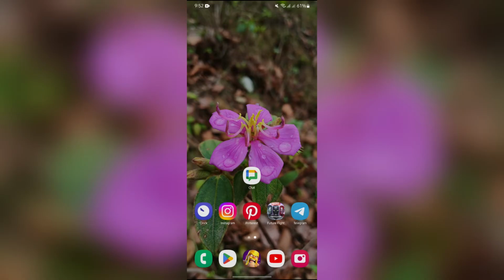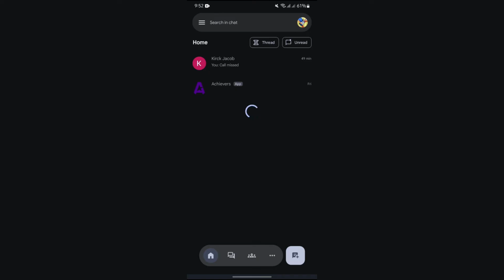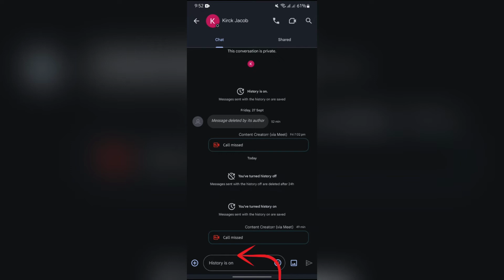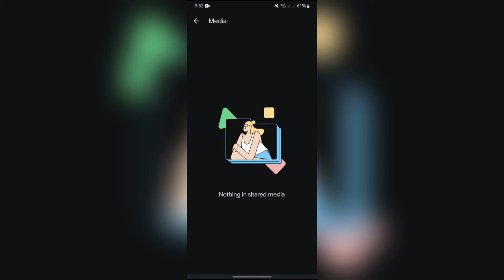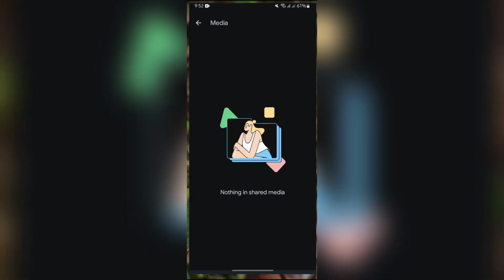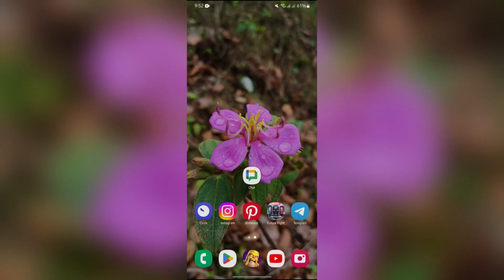How to Check Shared Media in Google Chat 2024?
Review all your shared files and media in one place with Google Chat. This guide will show you how to locate images, videos, and files shared in your chats.